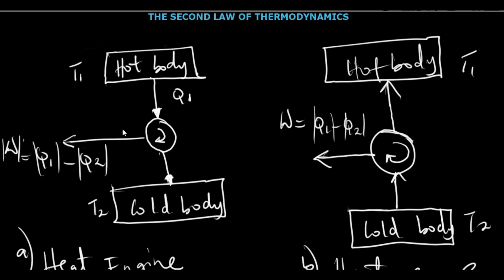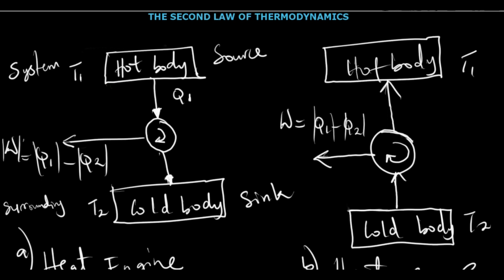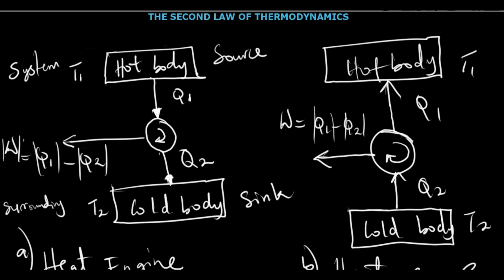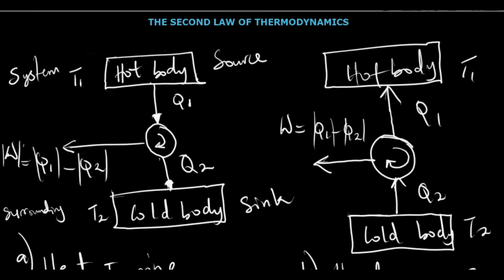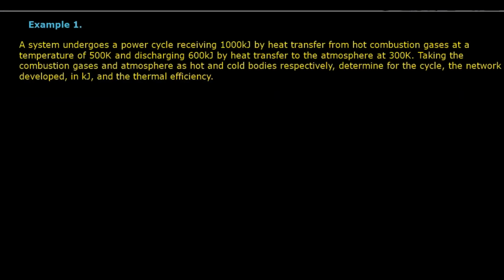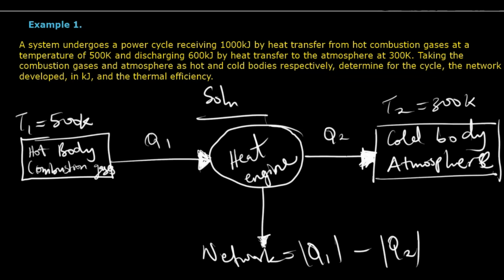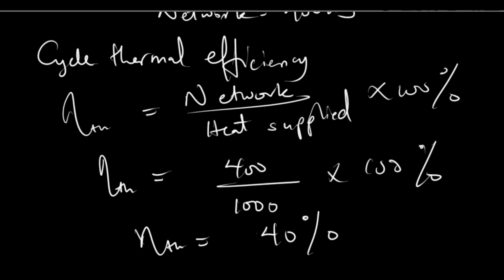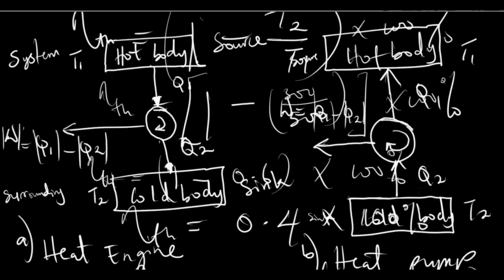second law of thermodynamics